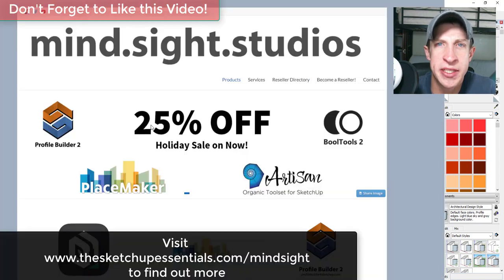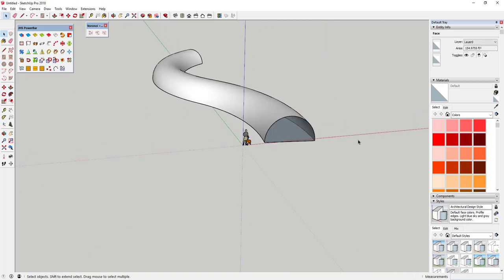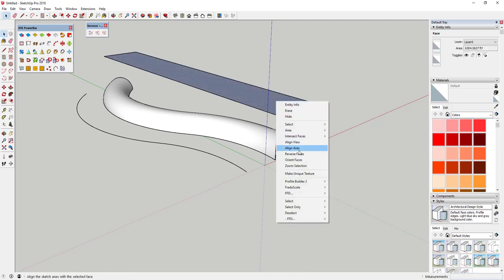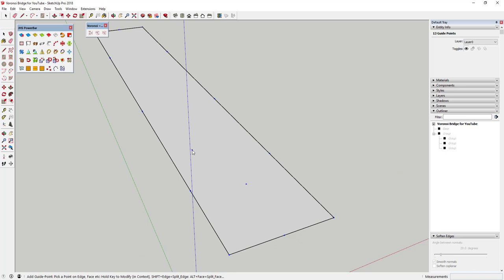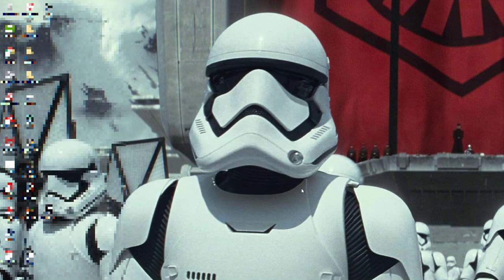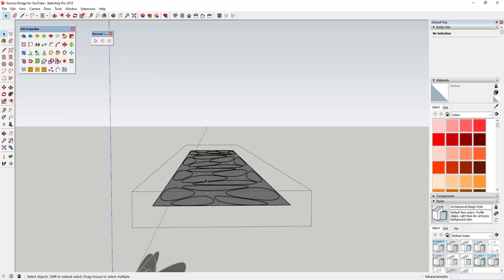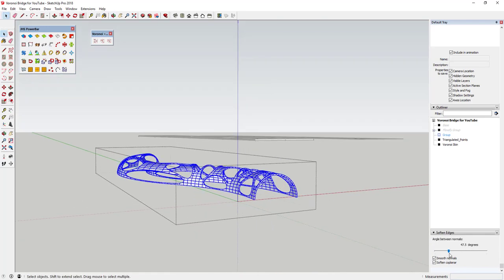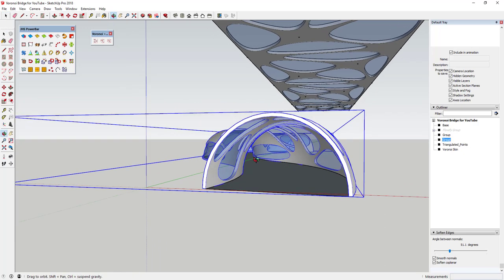Modeling a Voronoi Bridge in SketchUp!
In this video, we create a Voronoi pattern in SketchUp and then bend it along a custom bridge shape with Flowify to create a Voronoi bridge!